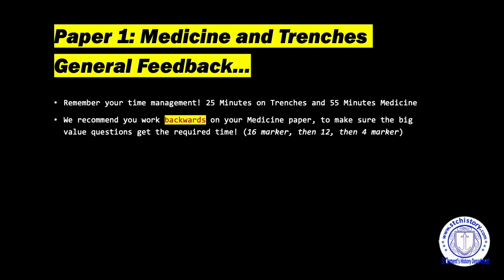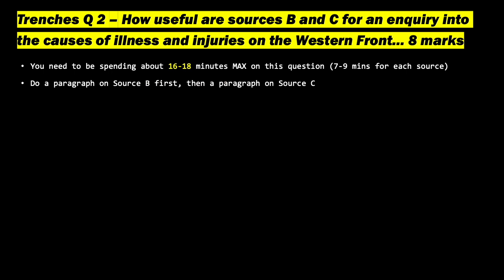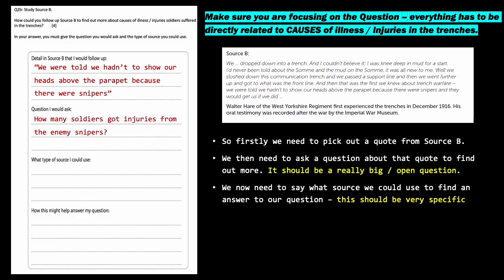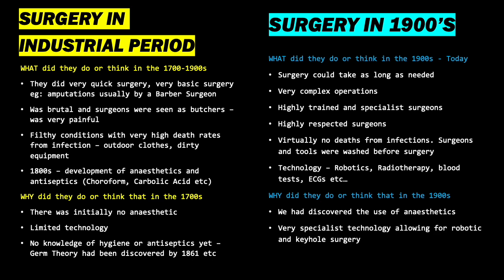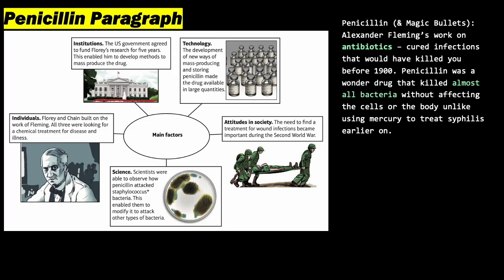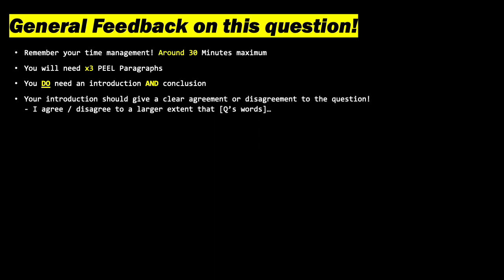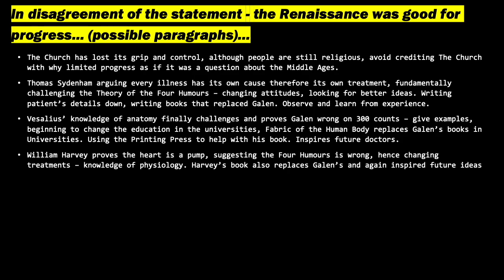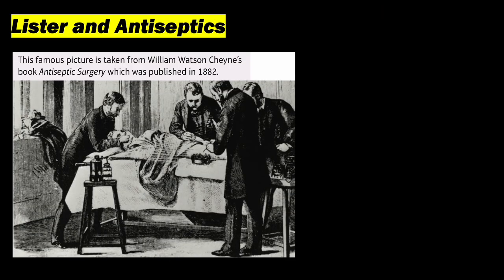GCSE History 9-1: Paper 1 (Medicine / Trenches) Mock Exam Walkthrough 2025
A walkthrough video giving you feedback on your Paper 1 mock exam.

This is also useful 'hopefully' for a guide on how to answer the questions!

Trenches and Medicine

Please watch this, stop it where you need to, to be more effective you should watch it with your exam paper to check what you said and where you might have lost some marks.